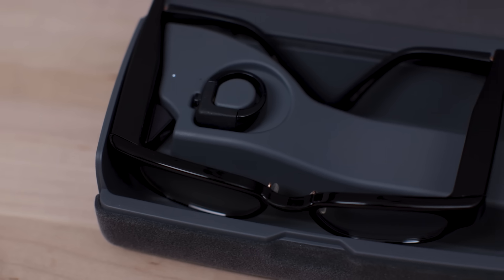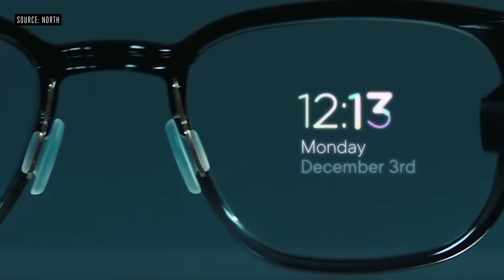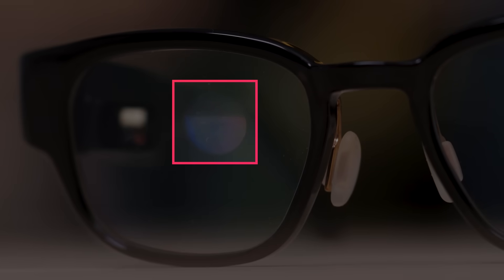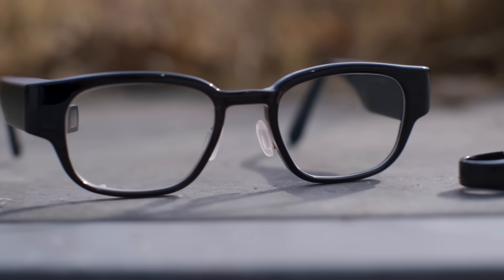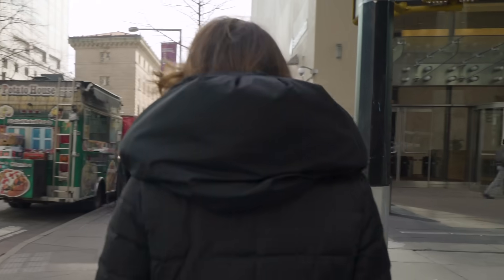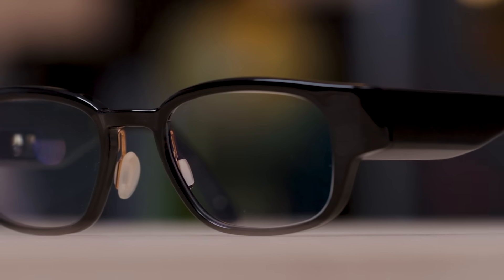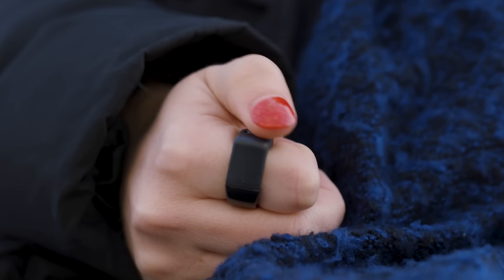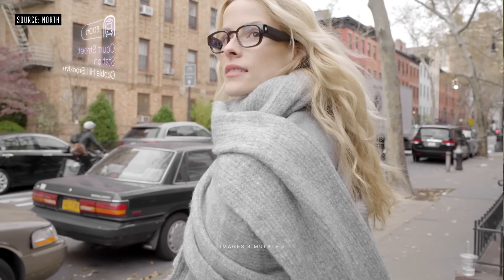Can these smart glasses do what Google couldn’t?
Focals smart glasses by North use some of the tech previously seen in Intel’s Vaunt glasses. They project a laser onto your eye and show notifications, map directions, and text messages. Unlike Google Glass though, the Focals do not have any cameras. We reviewed the new smart glasses and found that while the technology might be the best yet, it’s far from perfect.

Host: Ashley Carman
Director: Christian Mazza
Camera: Alix Diaconis
Sound Recording: Andrew Marino
Motion Graphics: Grayson Blackmon